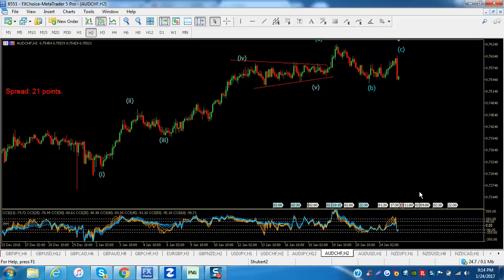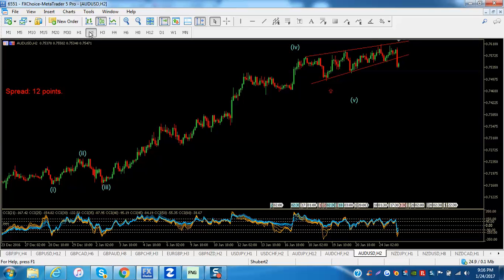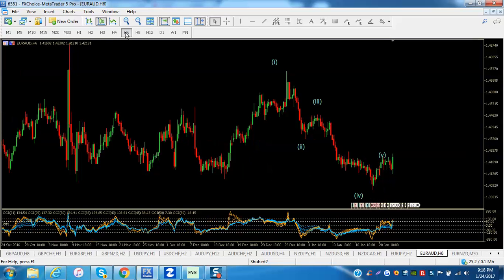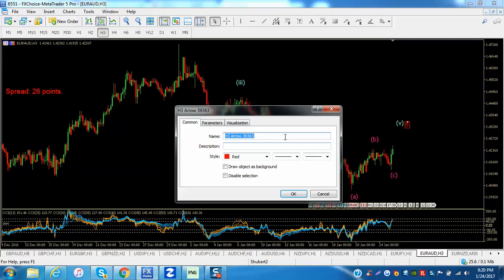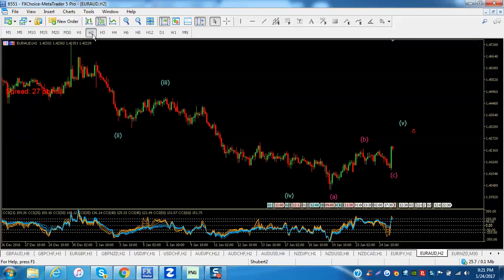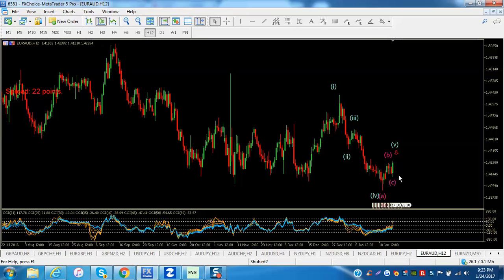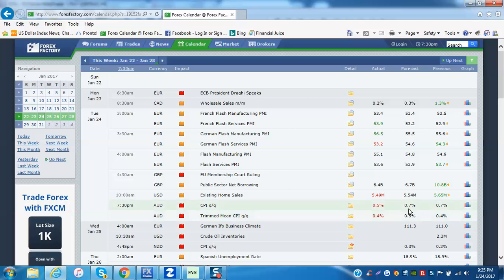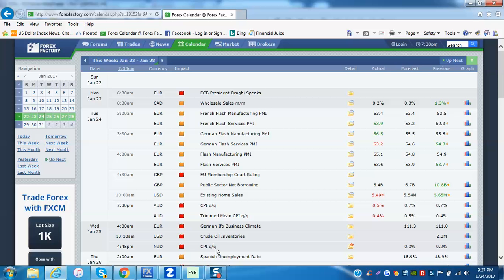What's Happening to AUD Today?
AUD update, 1/24/17